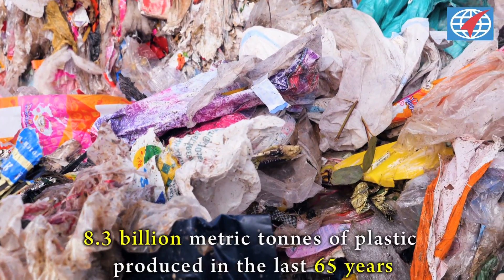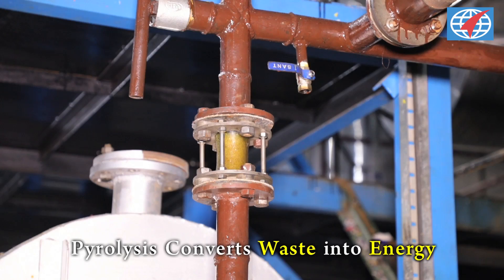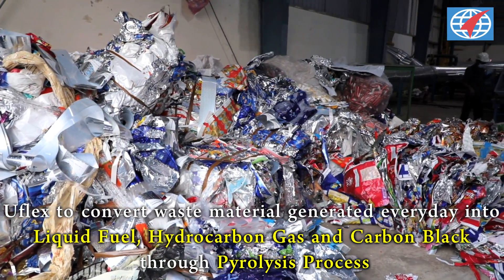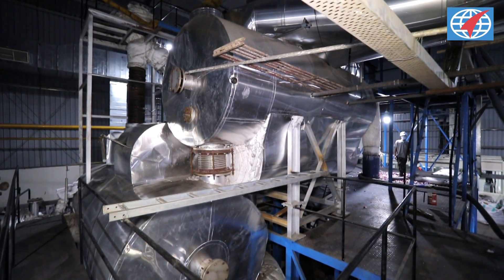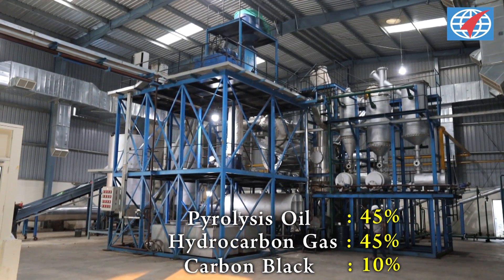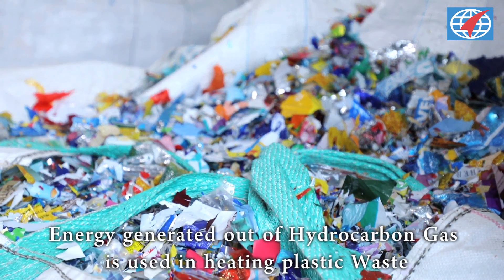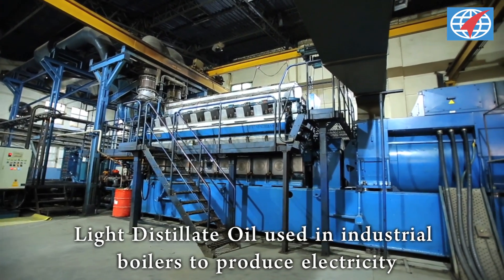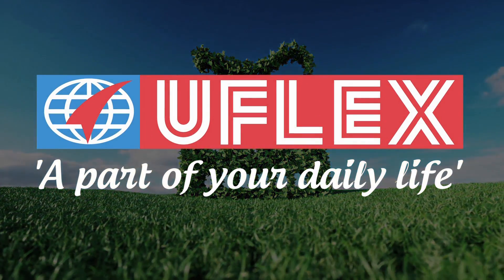UFLEX PYROLYSIS PLANT : CONVERTING ITS WASTE PLASTIC INTO FUEL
Indian flexible packaging company Uflex has recently commissioned the first ever Pyrolysis Process Plant in North India. Pyrolysis is an upcoming resource recovery process that converts waste into energy helping environment clear the plastic waste. At its Noida Packaging plant, Uflex will be converting 6 tonnes of discarded waste material that’s generated every day from printing, unused trim, laminates, tubes and other unprocessed material into Liquid Fuel, Hydrocarbon Gas and Carbon Black.